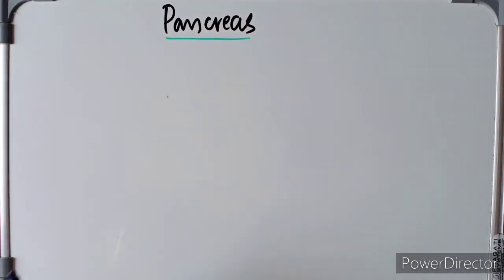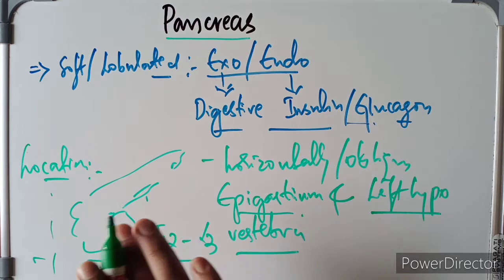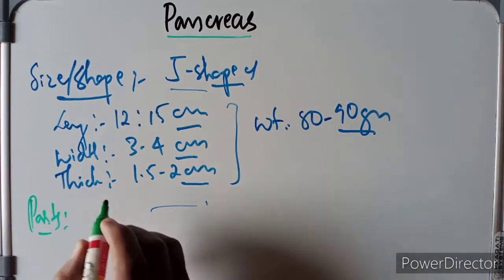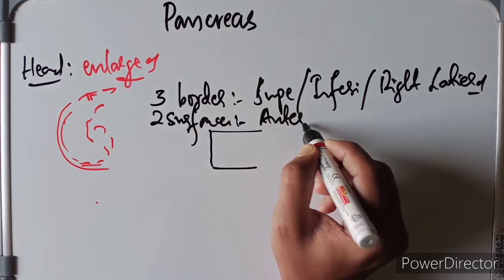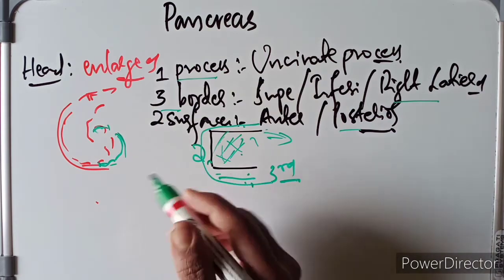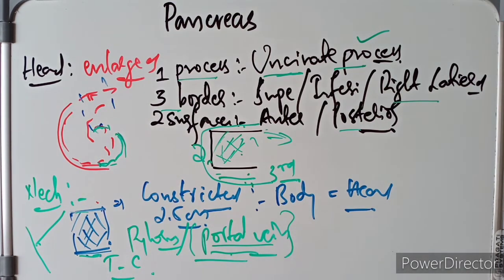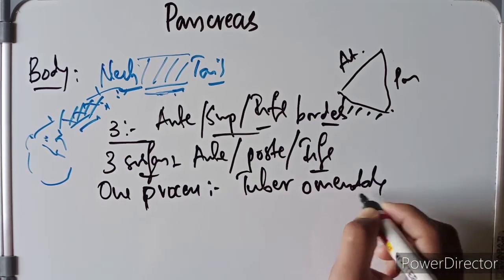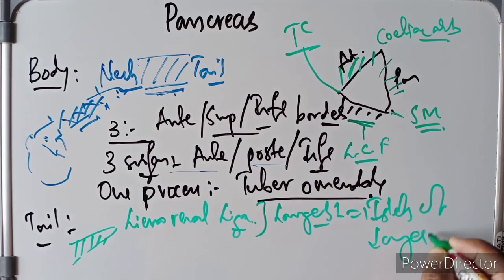Anatomy Of Pancreas - External Features And Relations